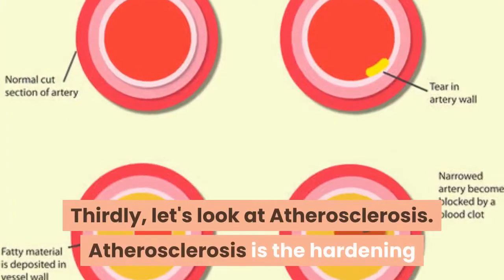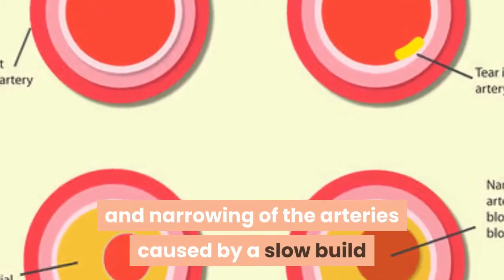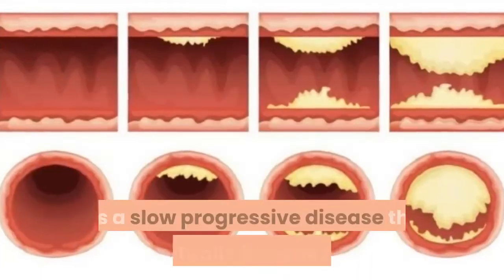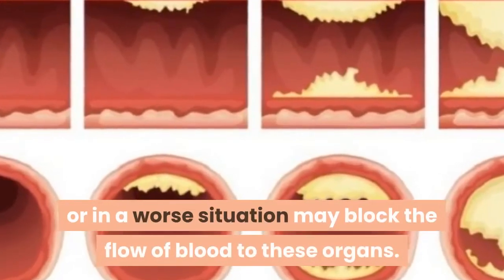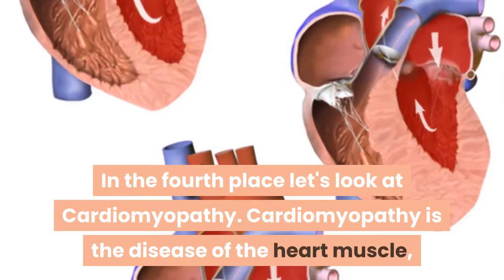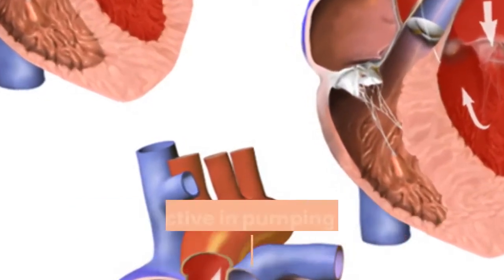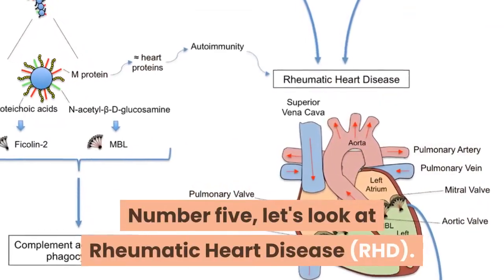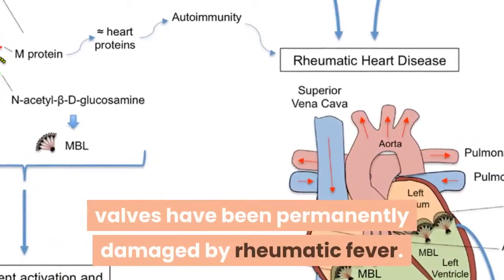Healthy Living Series Heart Disease video 3 of 10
When these arteries harden and become narrow as a result of fatty deposits on the inside lining of the vessel walls, coronary artery disease (CAD) occurs.
It manifests itself as chest pain or discomfort which may spread to the jaw, neck, shoulders, arms or to the back. It is aggravated by exercise or emotional pain. Angina is an indication of the existence of atherosclerosis (plaque build-up) in the coronary vessels.
It is a slow progressive disease that may eventually impede blood flow to the arteries of the brain, heart, kidneys and arms and legs or in a worse situation may block the flow of blood to these organs.
Cardiomyopathy is the disease of the heart muscle, which becomes enlarged, thick or rigid causing the heart to be ineffective in pumping blood to the whole bod.